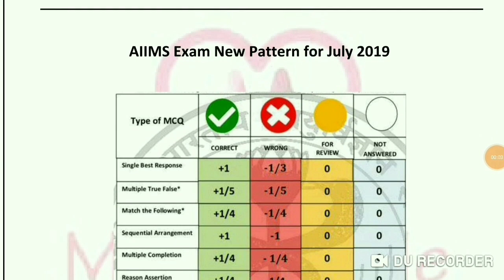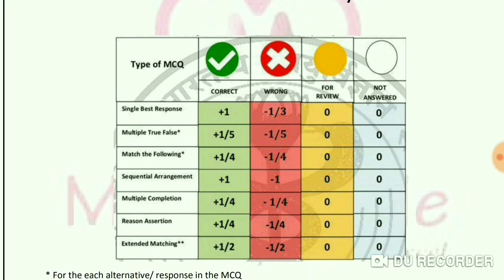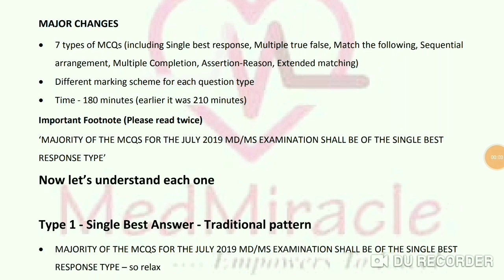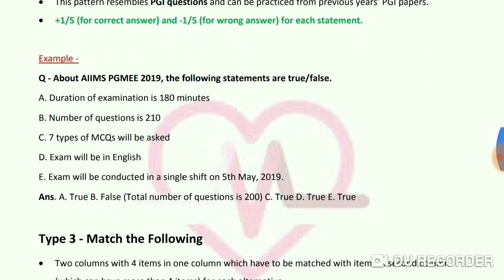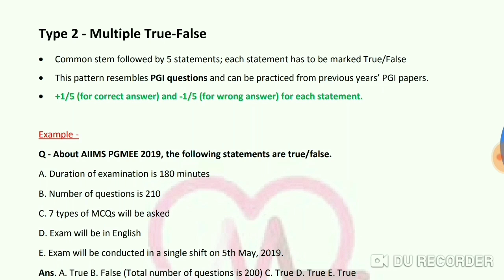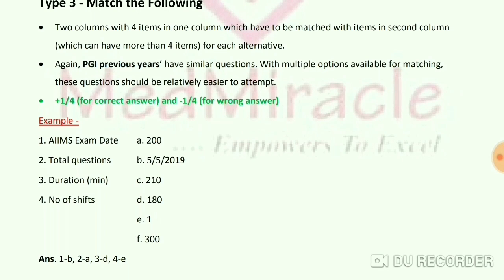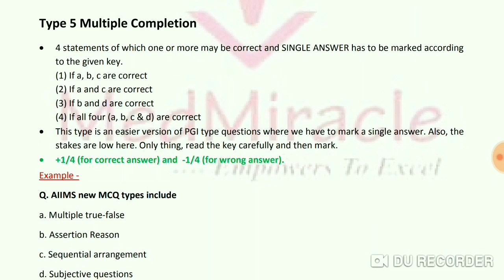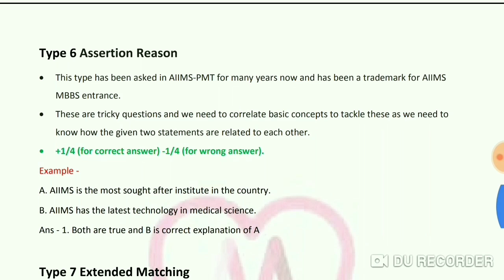Aiims Exam New Pattern 2019 MD MS MCH DM DNB MDS || Mis.Medicine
Aiims PG latest pattern 2019
Aiims latest changes
Aiims new pattern MD MS MCH DM MDS
Neet-pg Pgi
Suretosuccess
Nimhans
Jipmer
Motivational video